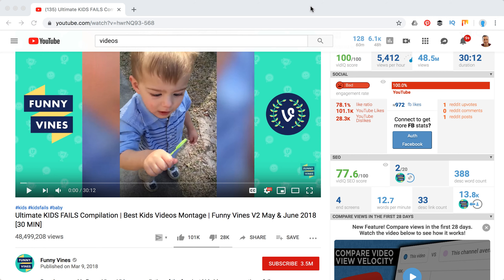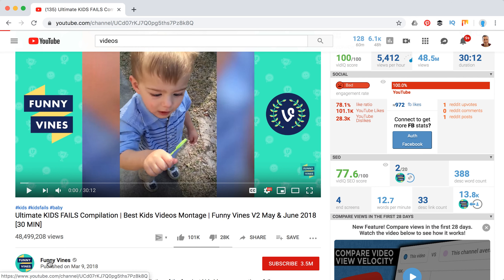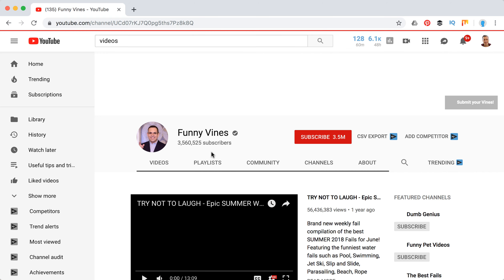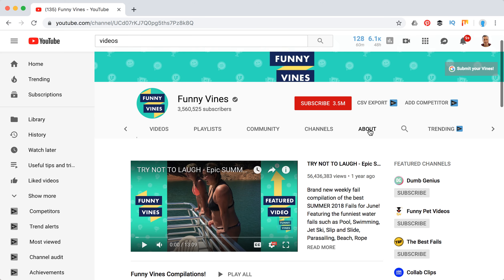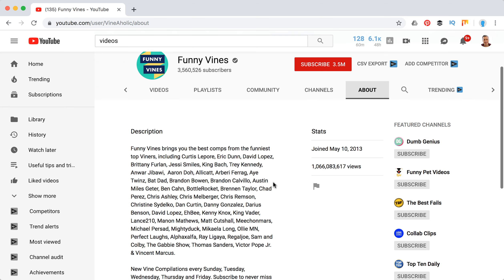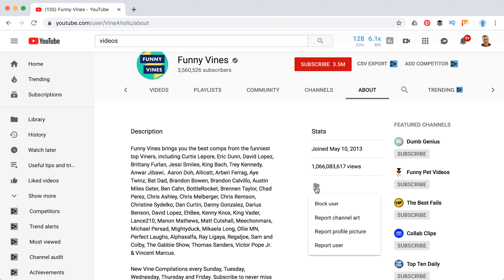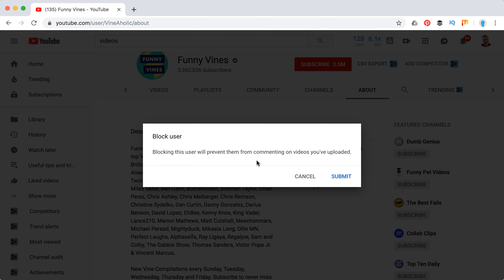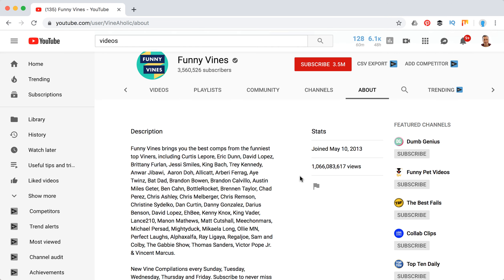How to BLOCK A YOUTUBE USER?